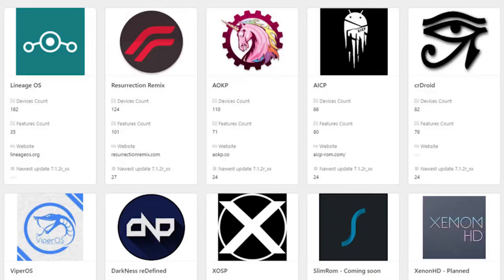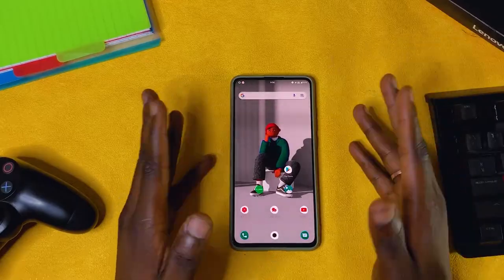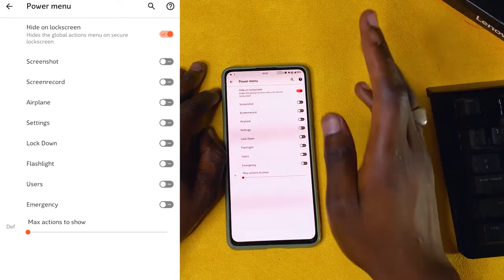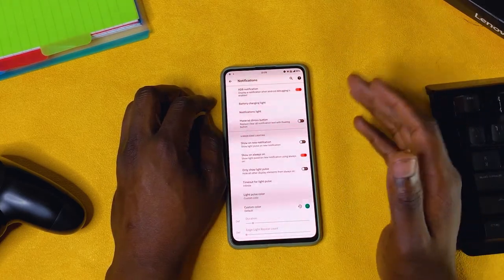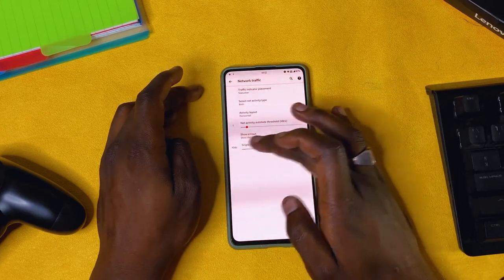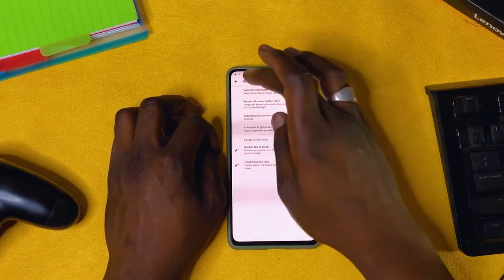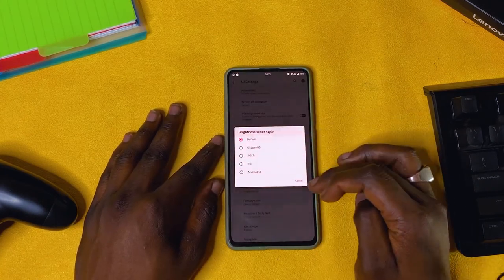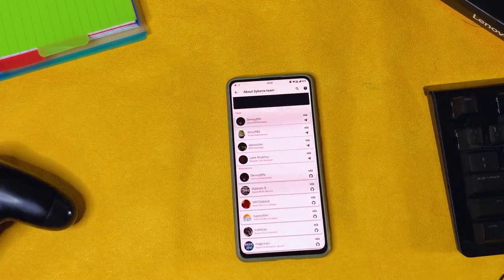The Syberia Rom (Android R) Review on the Xiaomi Mi 9t / Redmi K20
The complete review of the Syberia Rom on the Xiaomi Mi 9t / Redmi K20